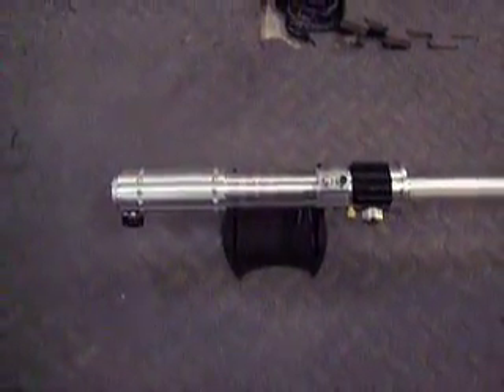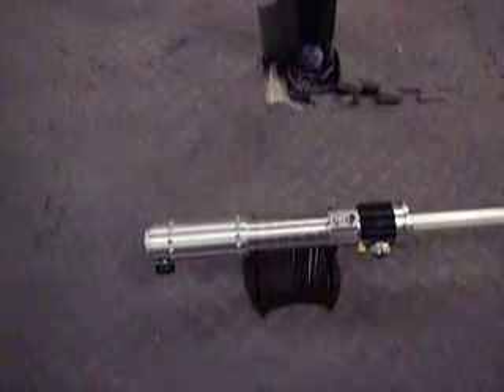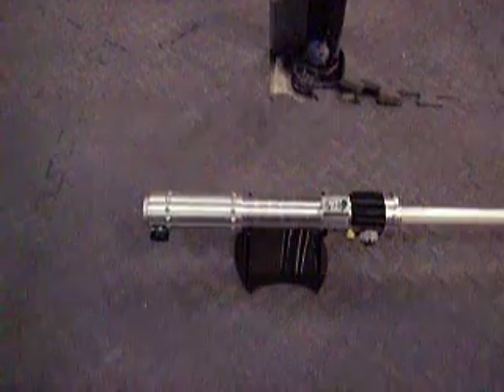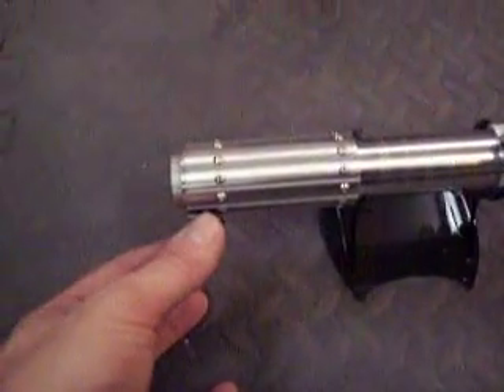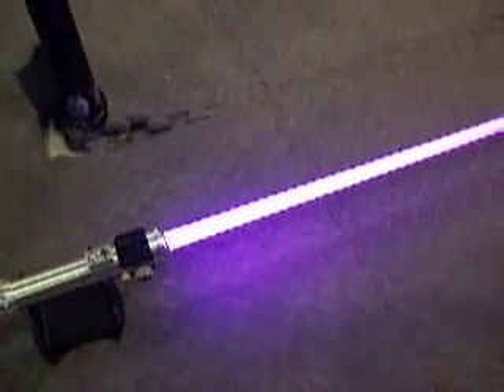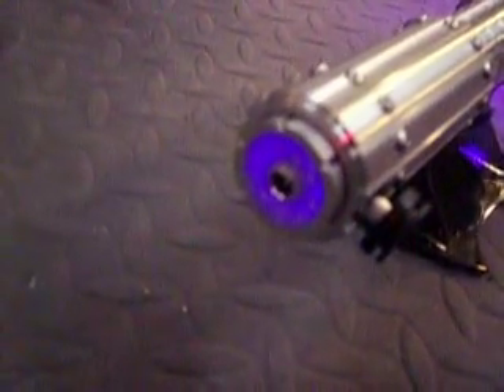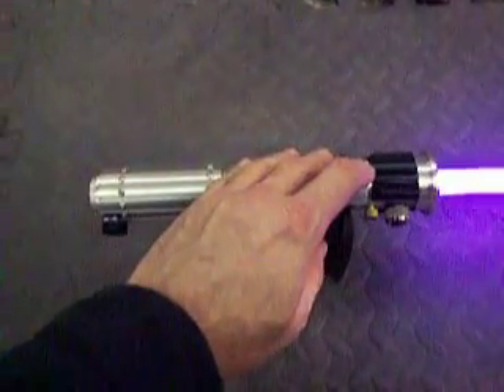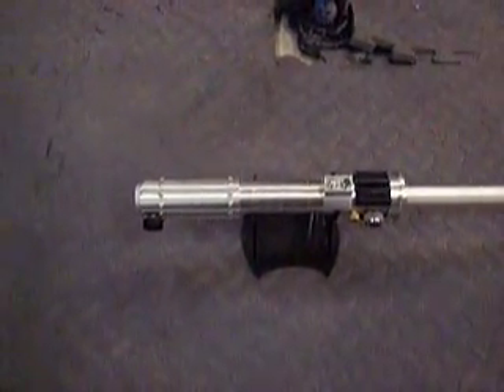Mara Jade Lightsaber in TruPurple for krig by LDM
Yet another commission for krig.  This one is a korbanth Jade with TruPurple LED, US 2.1 and purple Crystal Pommel by LDM